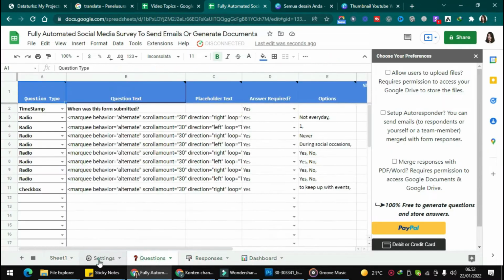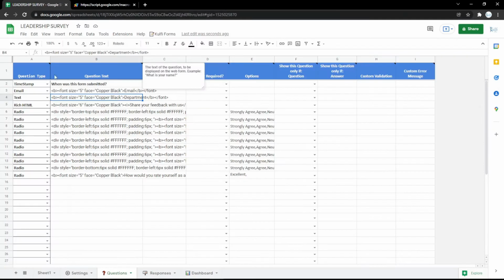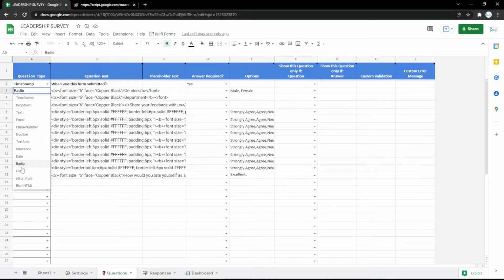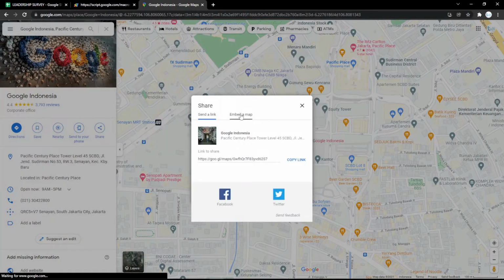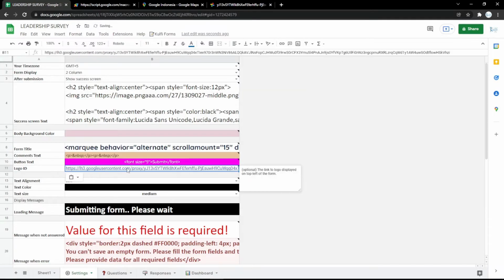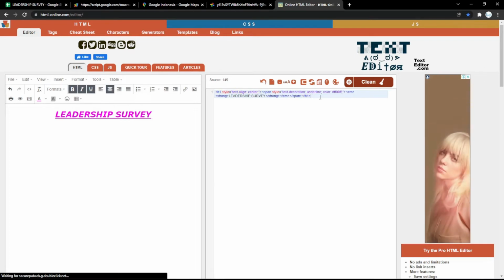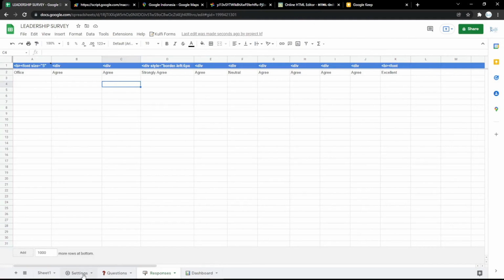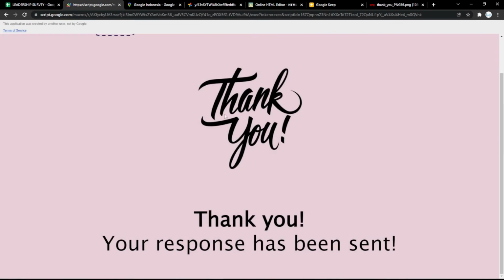Fully Automated Social Media Survey To Send Emails Or Generate Documents | Data Collection Form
Fully Automated Social Media Survey To Send Emails Or Generate Documents
Survey questionnaire, Information form, Data collection form, free survey form, Research form,Market research survey, feedback form, Consumer feedback form, Consumer feedback survey,